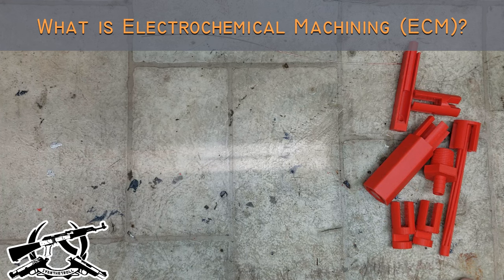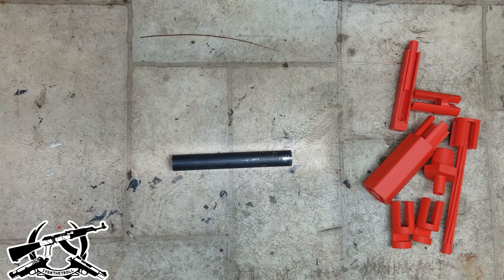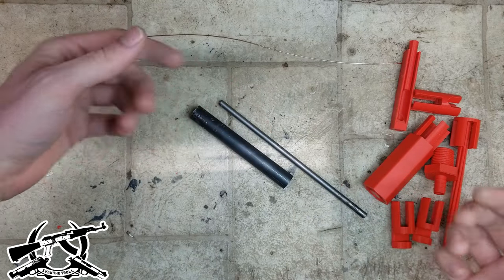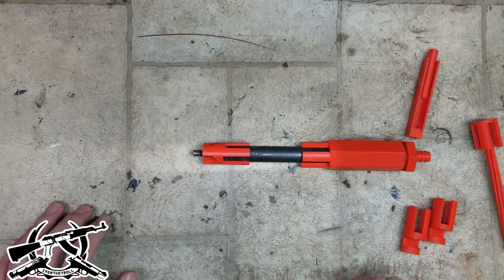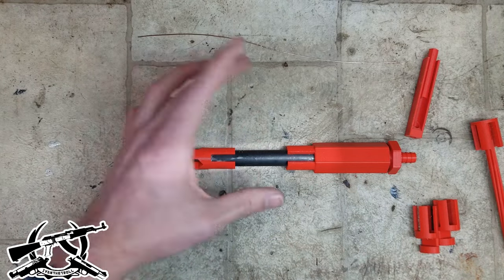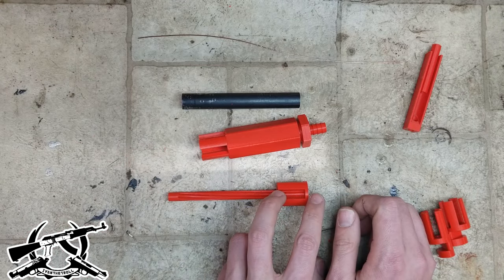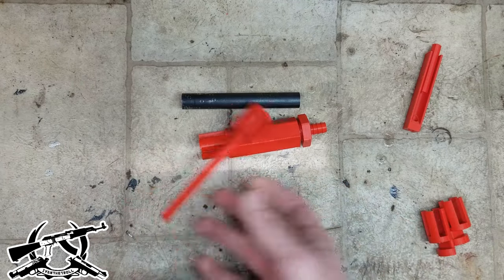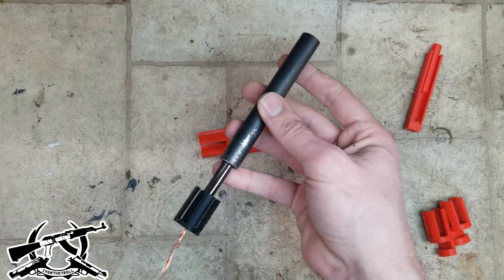How To Make Rifled Barrels At Home Using Electrochemical Machining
This video is a high level overview of what Electrochemical Machining (ECM) is, how it works, and how the process can be applied to home gunsmithing in order to make barrels.

As always, remember to be aware of and observant of your local laws, arbitrary rules, and despotic decrees before making your own gun/gun parts.
I'm Ivan - a fella who works to document and record the history and technical background of the development of homemade firearms. You may know me from my work with ARES Research to help author reports about this topic - this channel shows the "behind the scenes" testing that goes into building the body of knowledge requied.

Regardless of if you are here for the research, technology, or just to see some funky looking guns tested, I hope you enjoy.

**All firearms shown and tested are done so in full compliance will all applicable laws. All test firing and use of firearms is conducted on a properly zoned, legally operated firing range.**